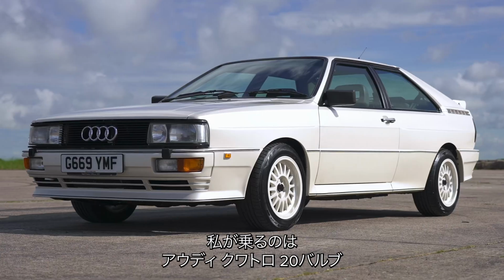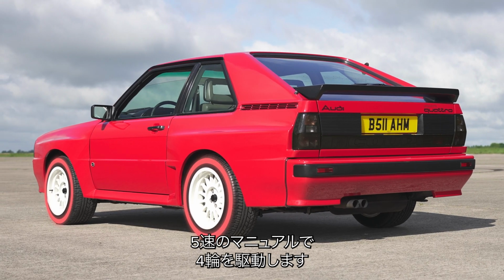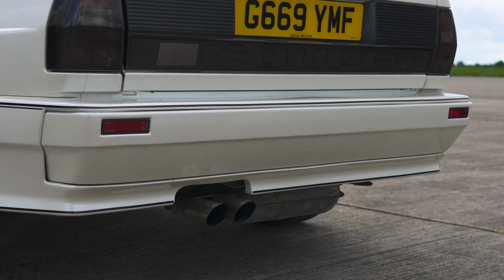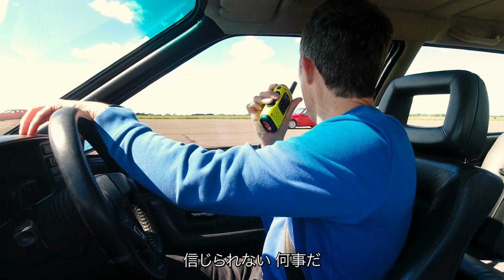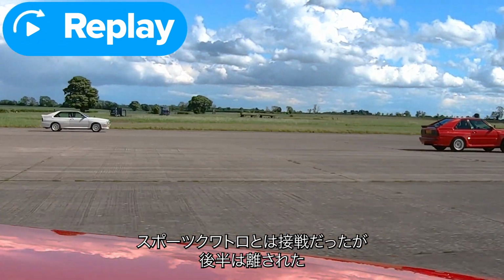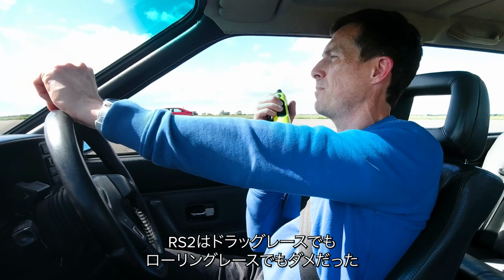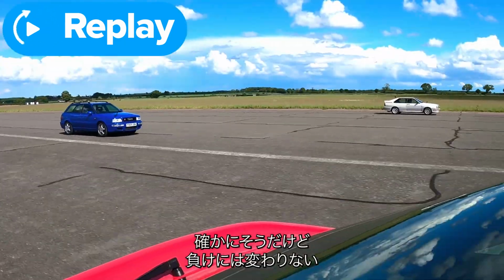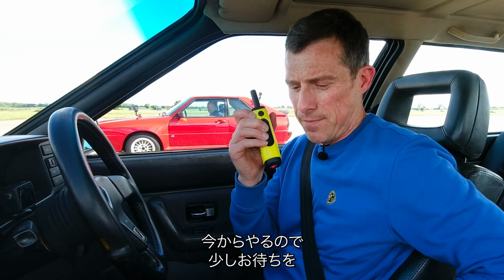【総額 3億5000万円 ドラッグレース！ 】四駆の王者 アウディ クワトロ対決！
アウディの名機である5気筒ターボエンジン誕生45周年を祝う時が来ました！

私たちcarwowは5気筒ターボエンジンを搭載したアウディの名車の数々を手に入れ、互いに対決させて、どれが最もゼロヨンを速く走れるかを競和せます！

ラインナップはどうでしょうか？
まず、マットはアウディ クワトロ 20バルブに乗り込み、その隣にアウディ クワトロ グループB ラリーカーが並びます。そしてアウディ スポーツクワトロ、アウディ S2 クーペ、そしてアウディ RS2 アバントの順です。

どんなエンジンが搭載されているか、説明するまでもありませんが、特筆すべきはその価格です！これらのアウディの価格を全て合わせると、なんと3億4000万円という大金になるのです。

果たして、最も高価なクワトロラリーカーが勝利を手にするのでしょうか？それを知る方法はただひとつ、LET'S RACEです！